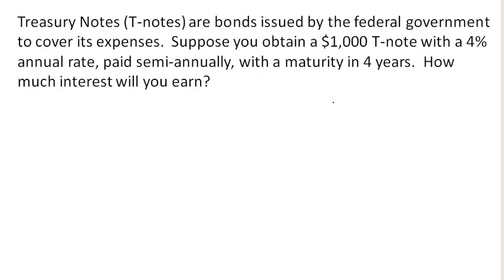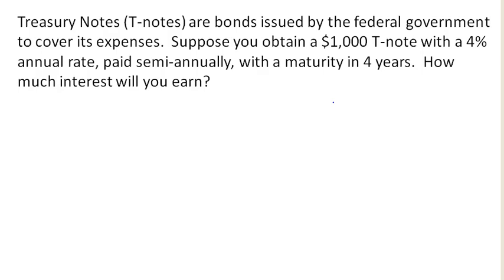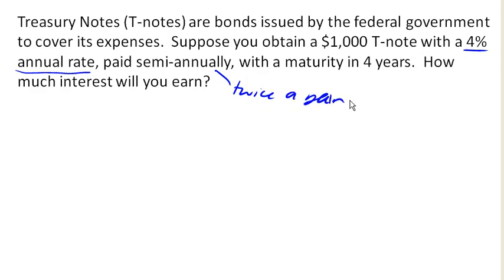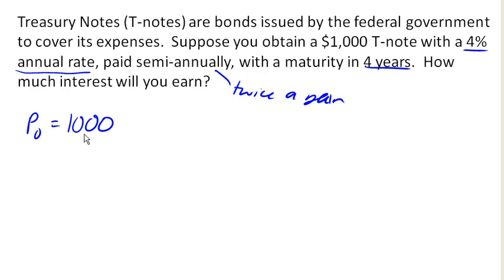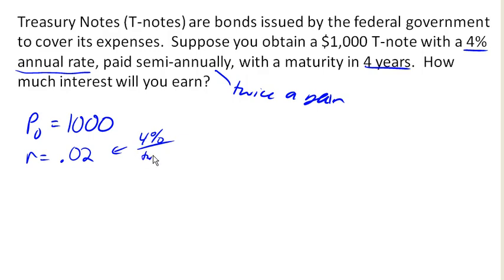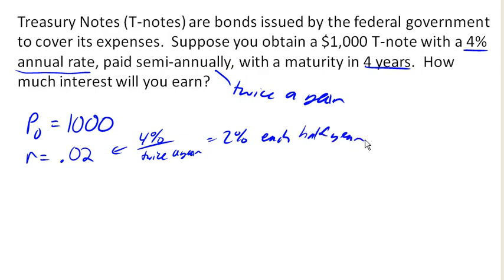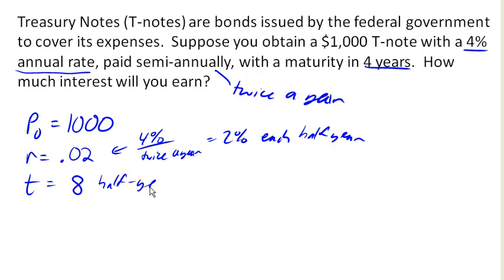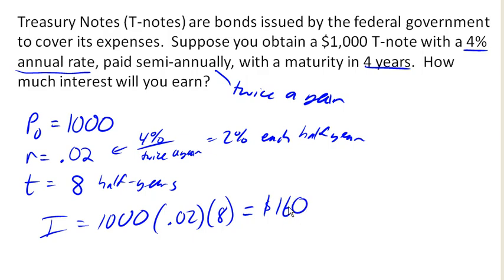Simple interest T-note example